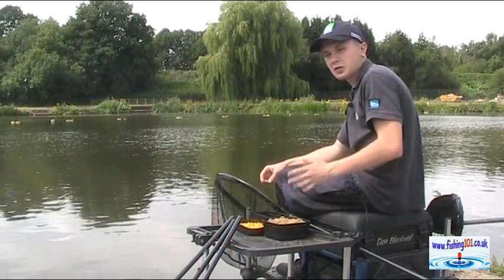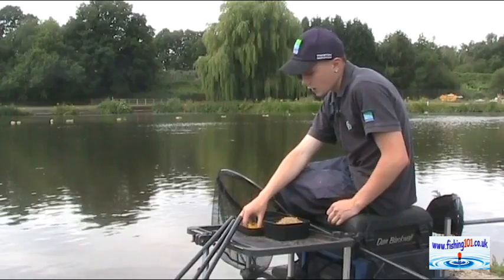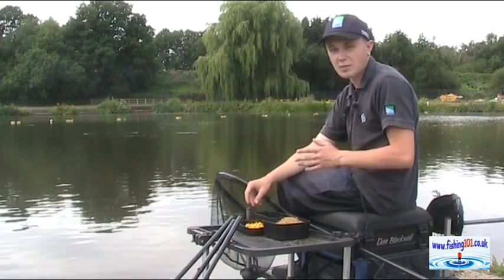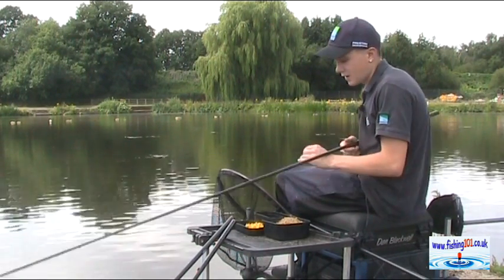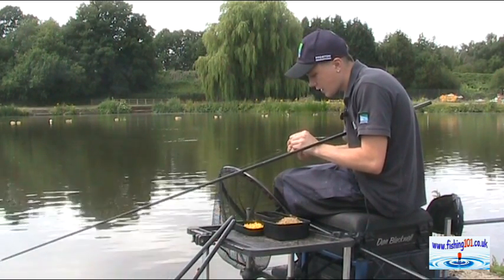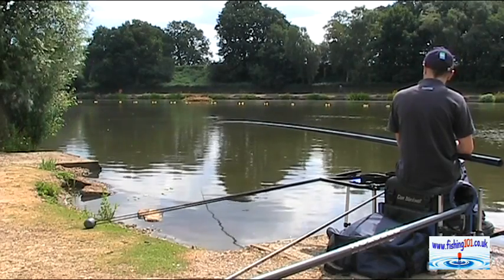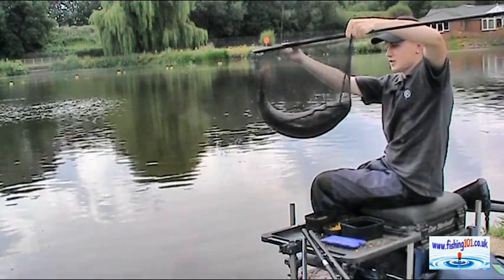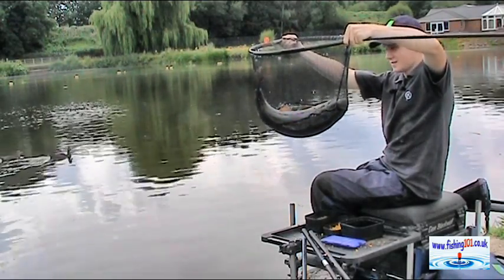Catching Big Carp Fishing down the Edge at Gold Valley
Dan shows you how to catch big Carp down the margins using a pellet and sweetcorn approach at Gold Valley Fisheries.